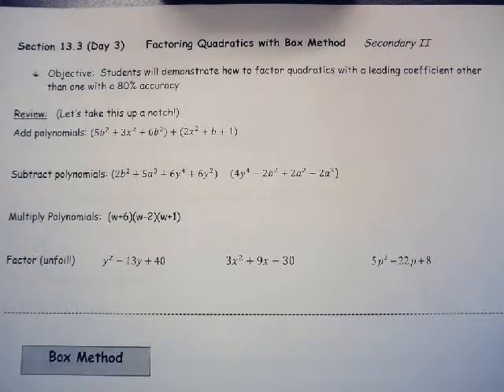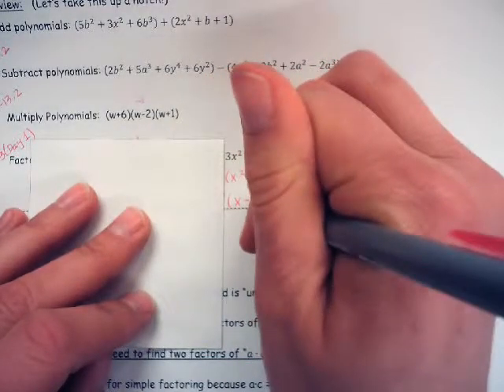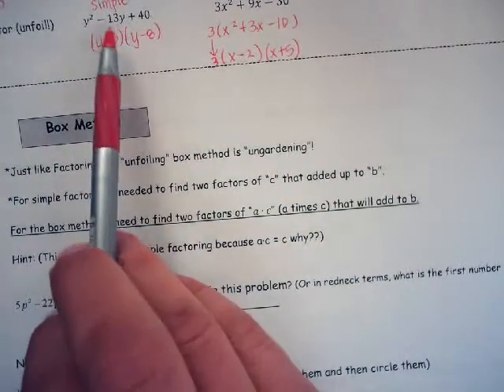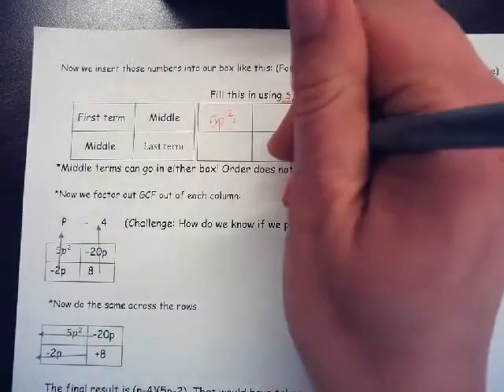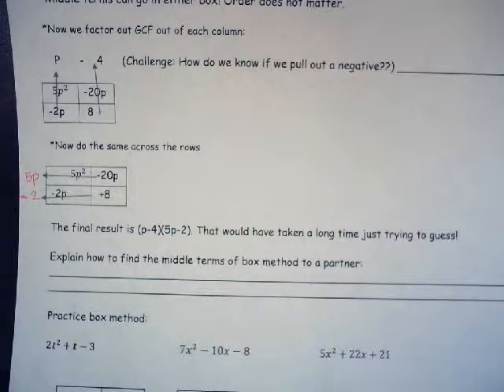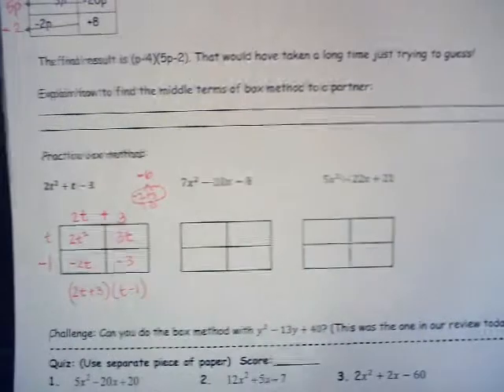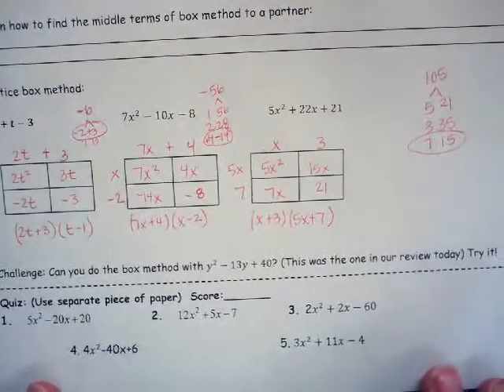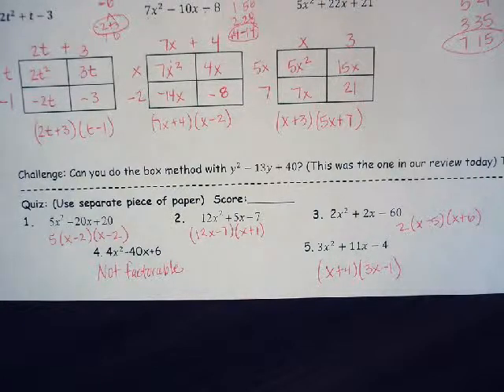13.3 Box method